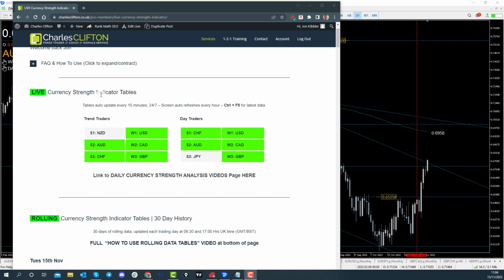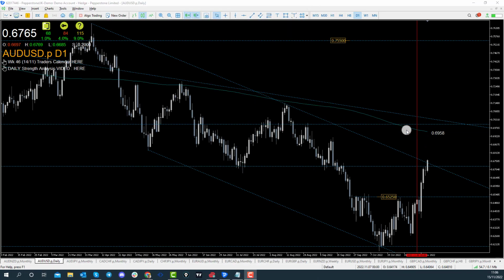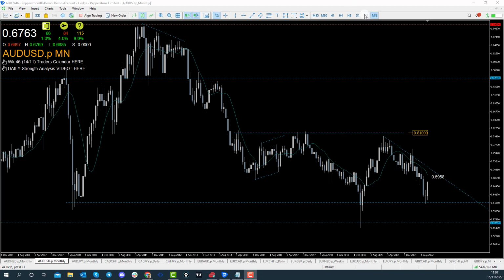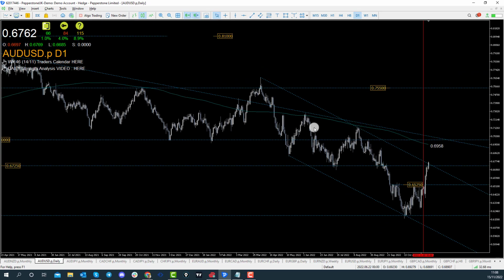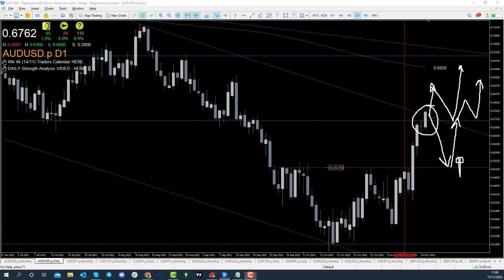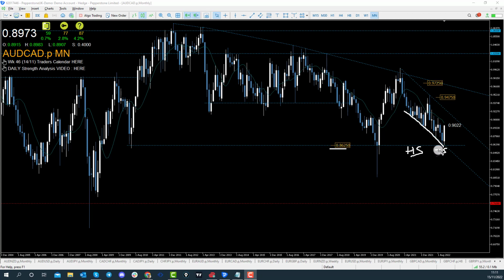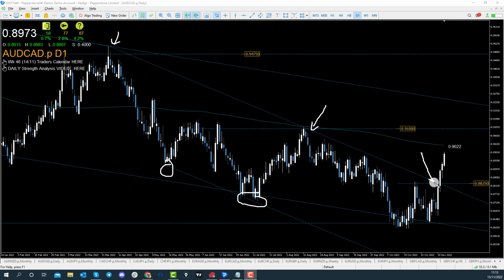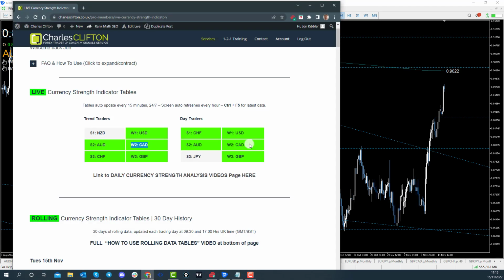How To Find A Trending Forex Pair | AUDUSD | Currency Strength Indicator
Today's forex pairs of interest are